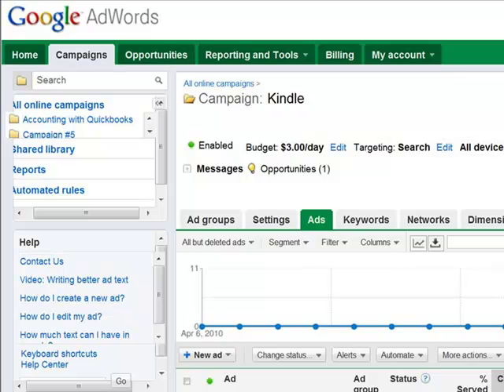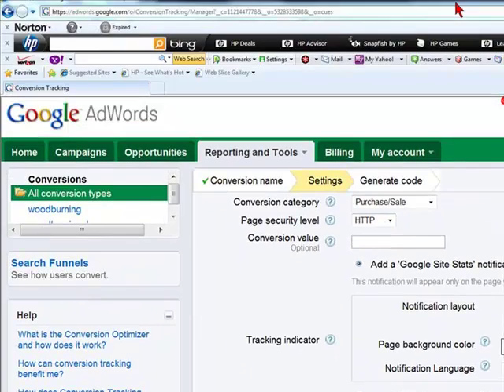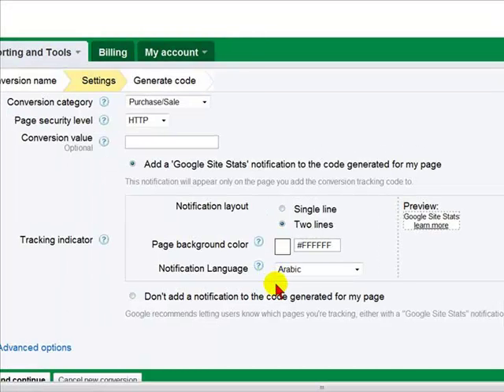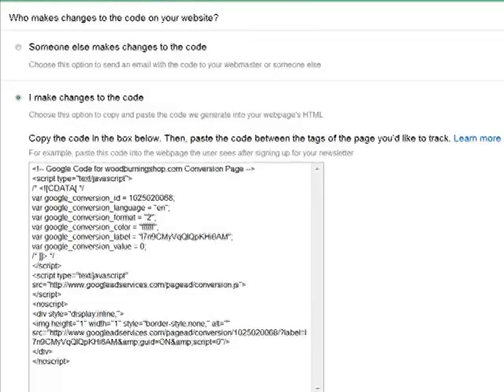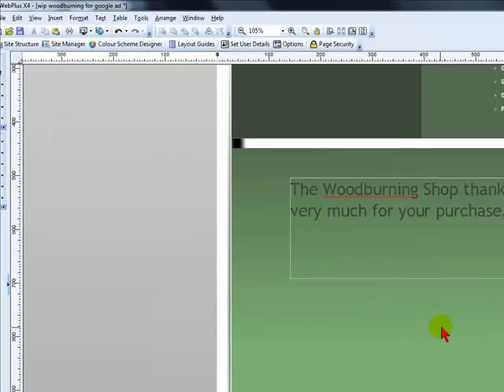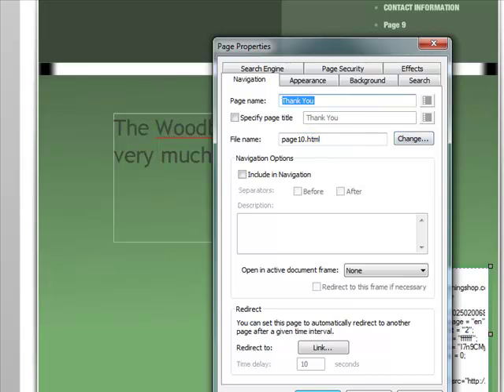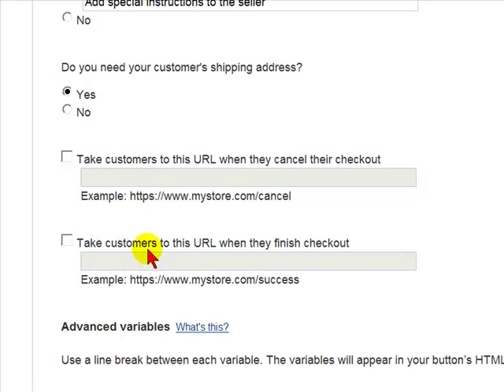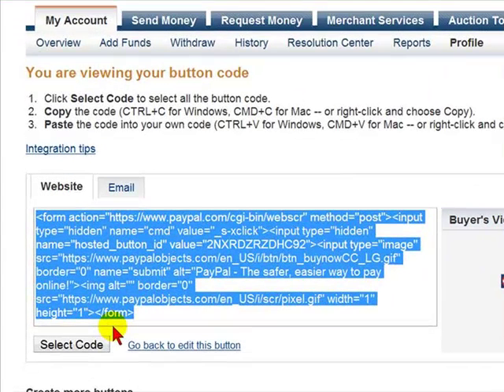How to Add Conversion Tracking Info for Paypal Purchases